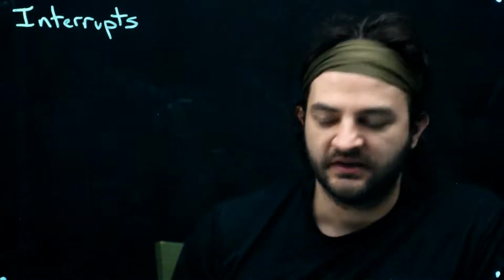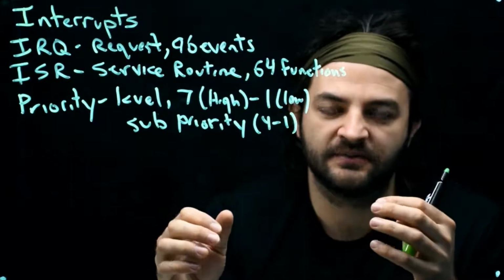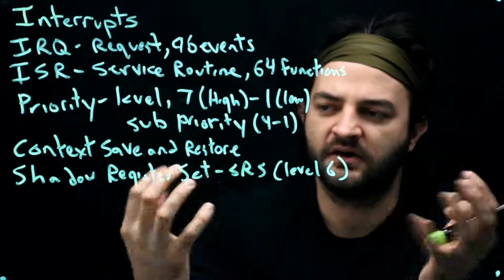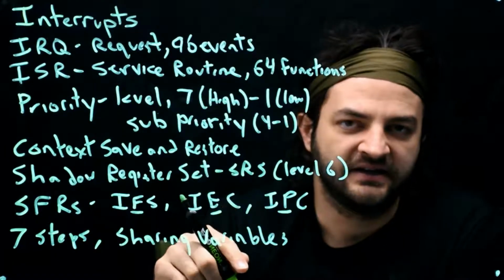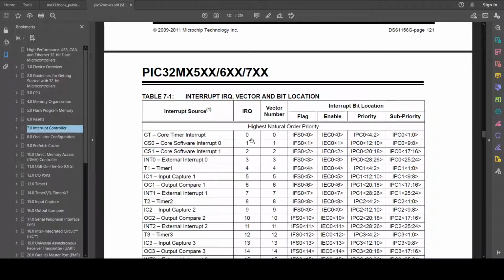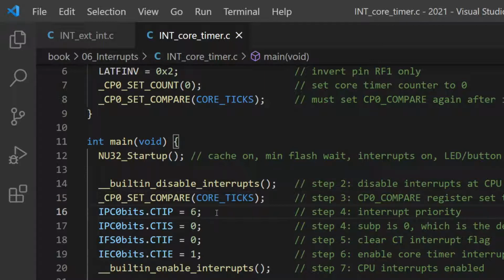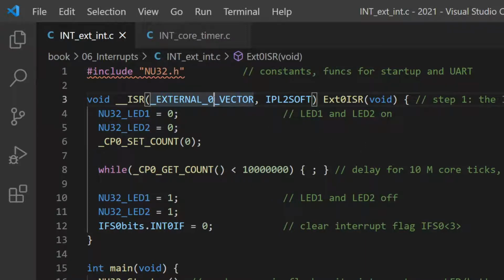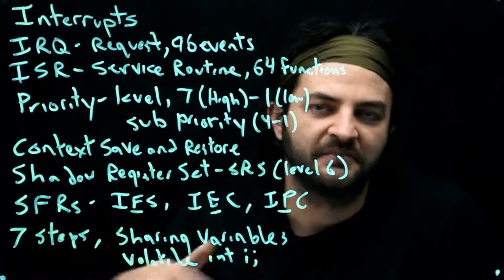Interrupts on the PIC32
How to use interrupts on the PIC32